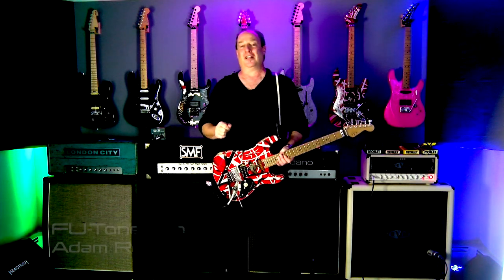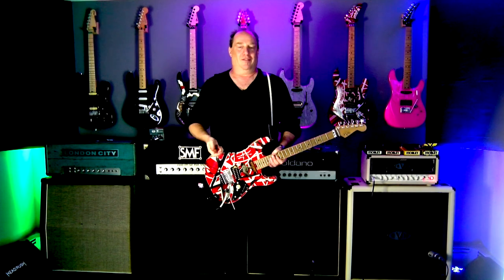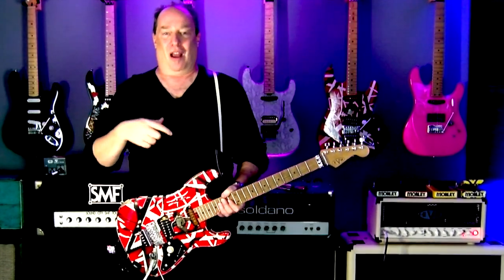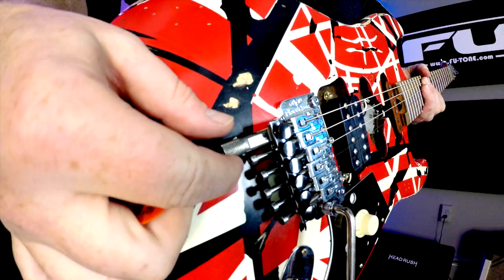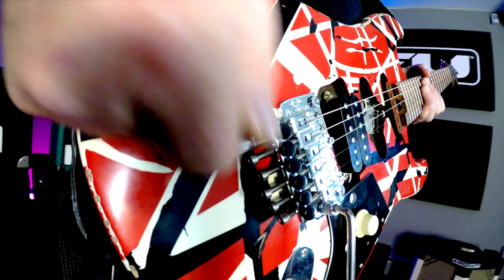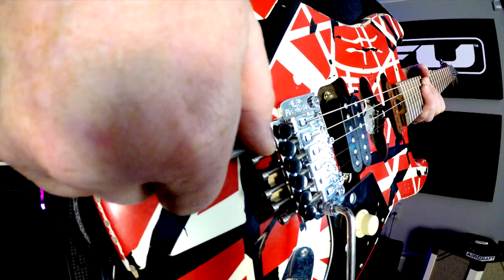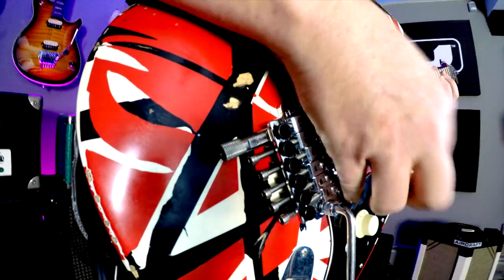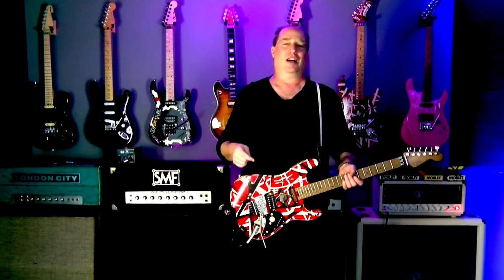FU-Tone EVH D-Tuna Tech Tip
Short tech tip for setting the E position correctly and easily so you will return to a perfect E every time!